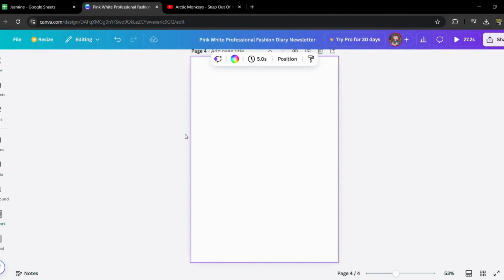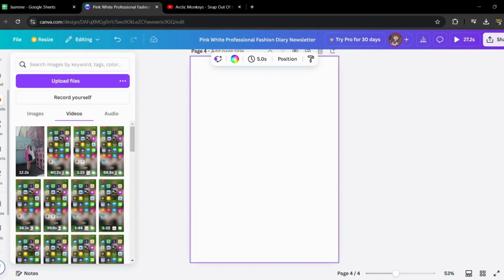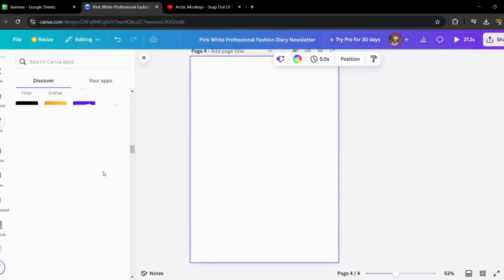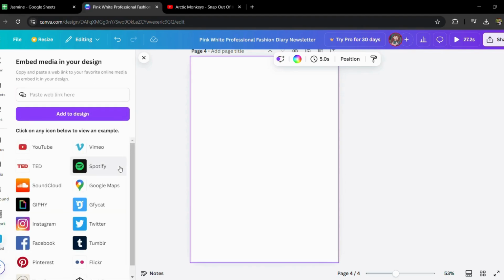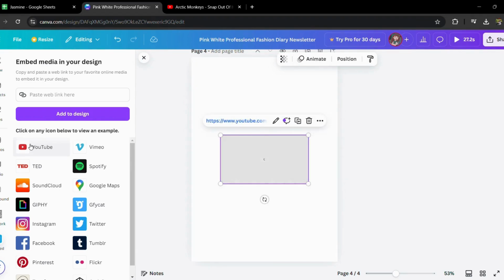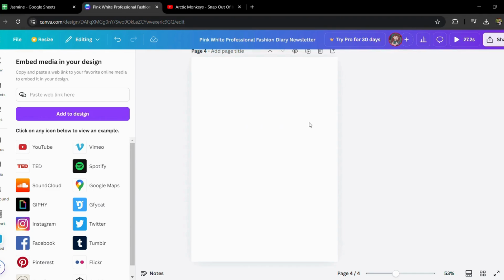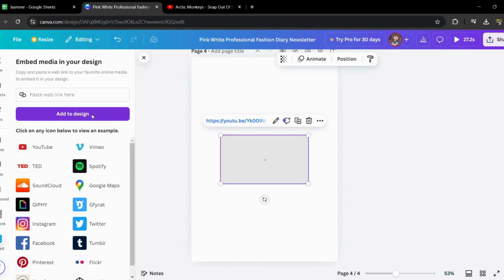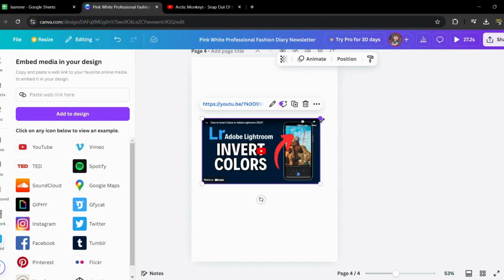How to Add YouTube Videos in Canva 2024?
In today’s video, I’ll show you how to easily add YouTube videos to your Canva designs to enhance your projects with dynamic content. Whether you're creating a presentation, social media post, or video project, incorporating YouTube videos can make your designs more engaging and informative!